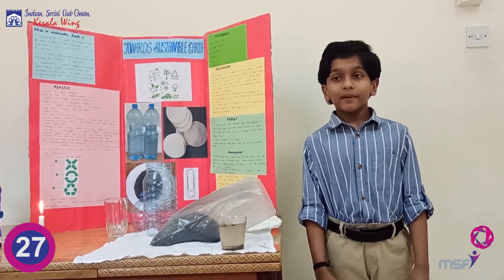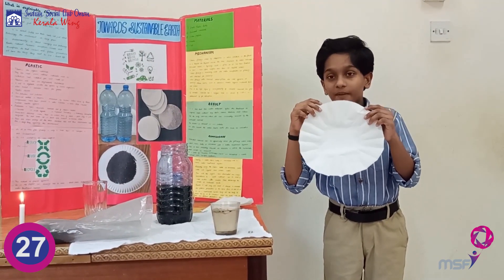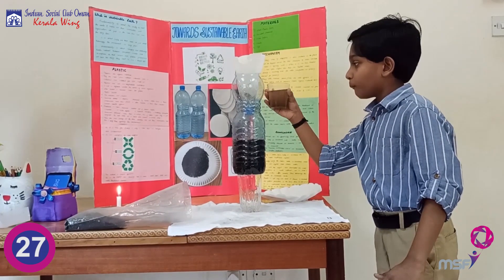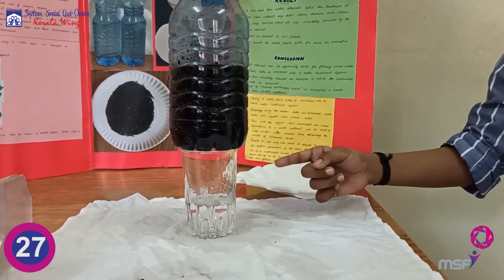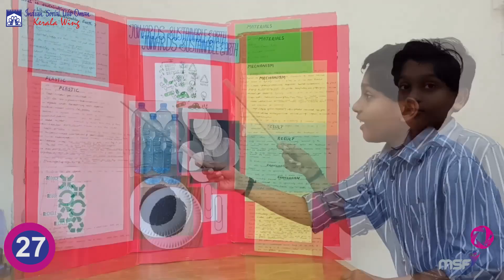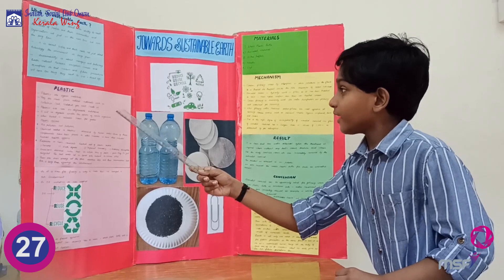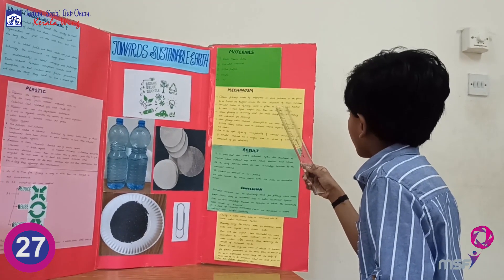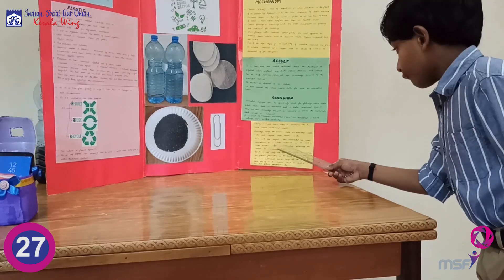Muscat Science Fest SPC2020 Exhibit No. 27